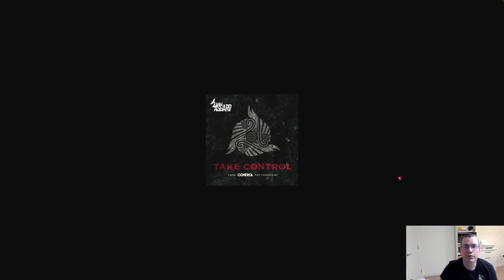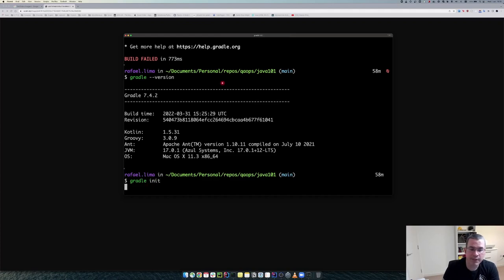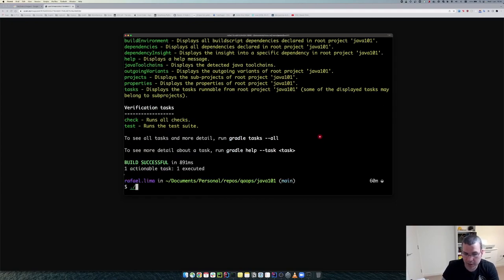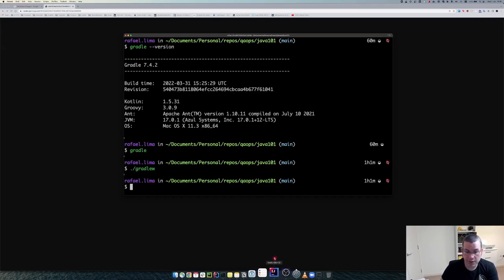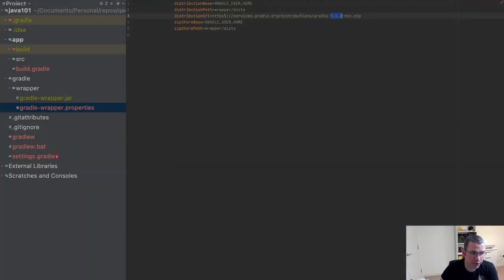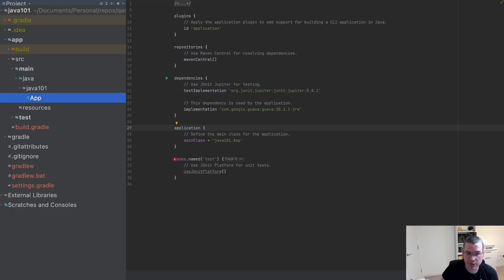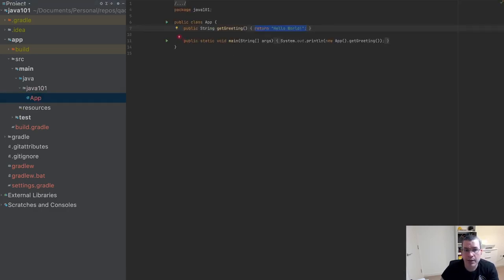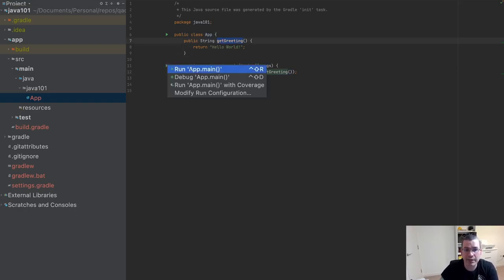Java 101 | For Beginners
In this video we are going to start a new subject, Java 101. It will be a new playlist to show basic java. In this video we will create the project from scratch and explain all this beginning

- Branch: 01-creating-project

OPENING IMAGE
- Old Gods of Asgard